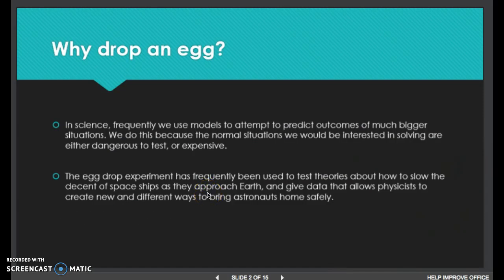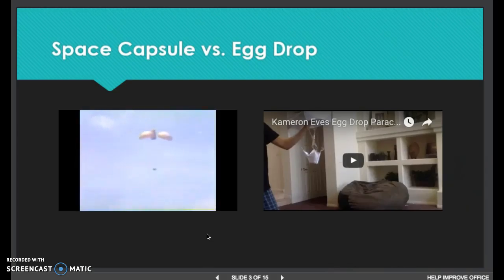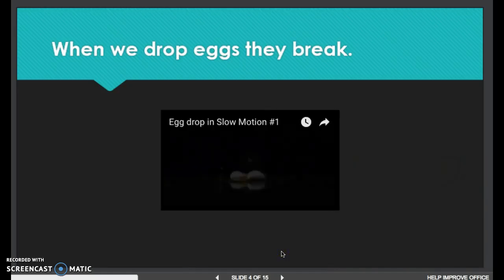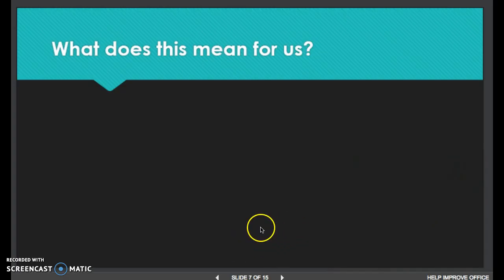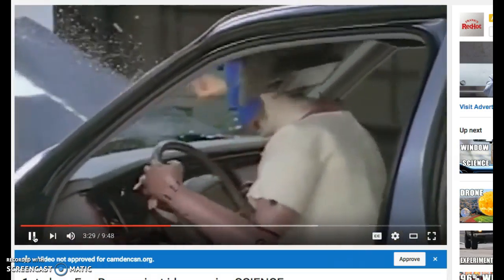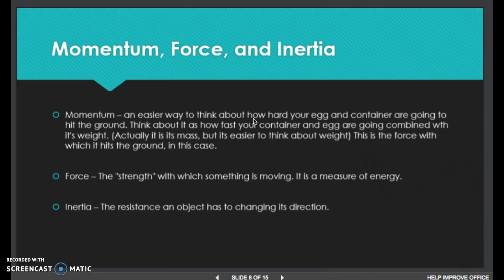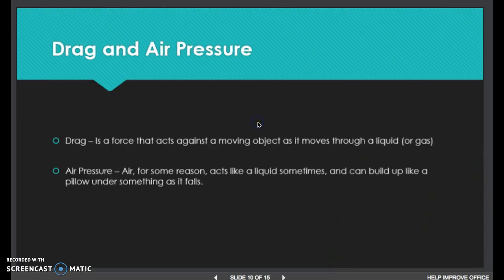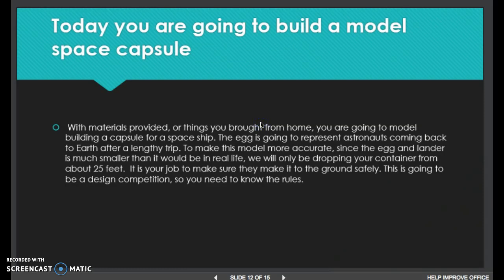Egg Drop Video 1